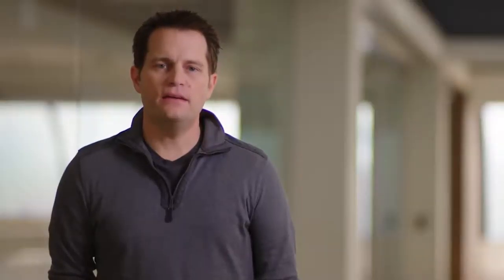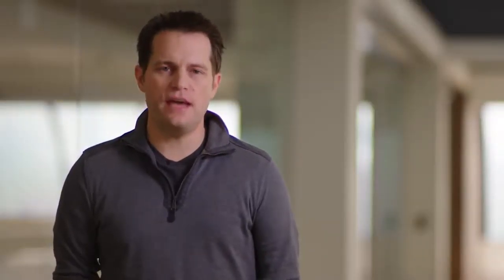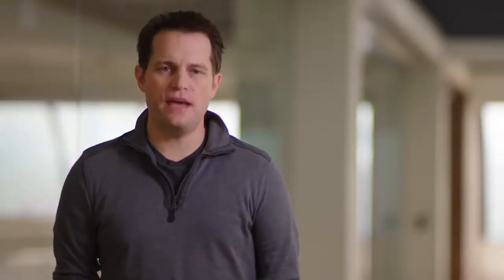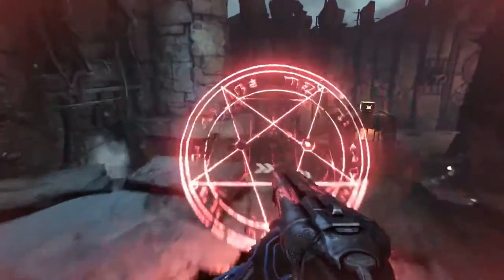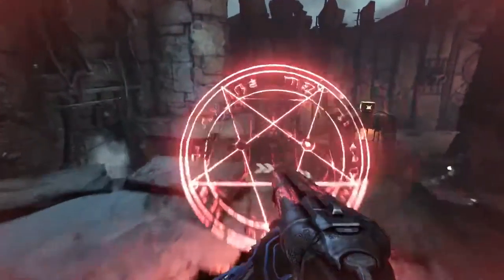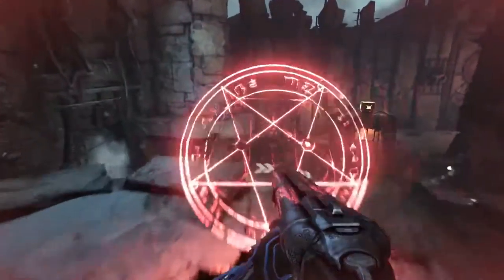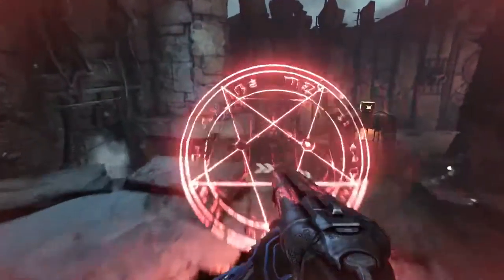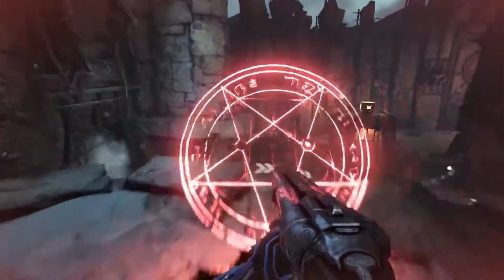DOOM 2016 BE3 Showcase Presentation